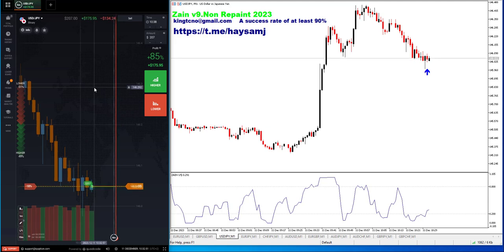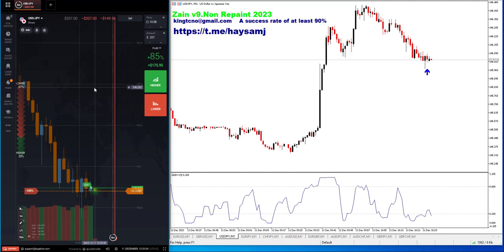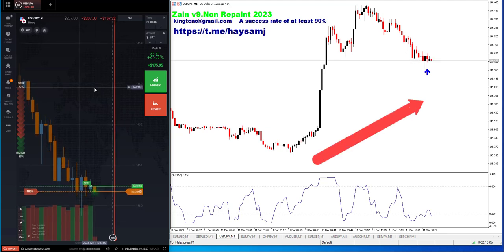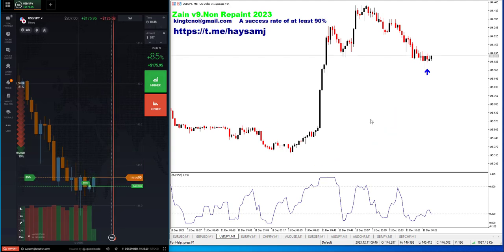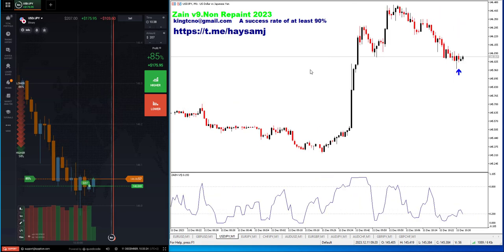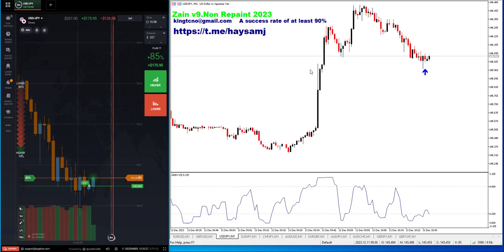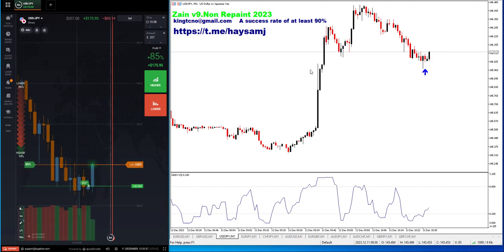The most powerful indicators that work with the price trend, Forex, gold, and binary options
All about Trading in Forex and Binary Option Marked.
trading _indicators_forex_pinry_Option_#
how to combine trading indicators like a pro
trading indicators
You will not be able to get the Zain index from anywhere else because we have proprietary rights and the real file is with us and not by anyone else
If you really want to make a daily and monthly profit faster, you will find the link to talk to us personally on our email or in Telegram, you will find the link below the video

Attention My Friends! My ONLY address is Telegram
I have ONE address
Link download Indicator on my channel in Telegram

Scalping indicator is the strongest forex and binary options indicators
zainv5 2022
trading indicators
binary options
top 5 indicators for intraday trading
best scalping
leading indicators in trading
trading indicators explained
forex broker demo account
binary options brokers
binary options pro signals
metatrader 4 broker
best forex platform
forex trading
trading course
binary trading course
day trading
stock market
stocks
stock market for beginners
forex trading
investing
investing for beginners
penny stocks
day trading live
roblox trading limiteds 2022
high growth stocks
forex 1 hour scalping system
forex 1 h scalping
fyers demat account
trading tips and ticks
beginner trading how to
pdt rule
price imbalance
price inefficiency
day trading
stock market
stocks
forex trading
investing
investing for beginners
penny stocks
day trading live
high growth stocks
fyers demat account
pdt rule
price imbalance
price inefficiency
price action trading
olymp trade course
binomo trading strategy
binomo winning strategy
wealth academy
forex trading
forex trading course
trading courses online free
binomo trading course
how to trade forex
technical analysis
stock trading
candlestick patterns
forex course
stock investing
candlestick analysis
candlestick chart
candlesticks patterns
candlestick trading
how to learn trading
share market course
trading as a beginner
how to start trading as a beginner
how to learn share market
paid course vs self learning
candlestick
rayner teo
forex market
fx trading
options trading
candlesticks forex
candlesticks explained
candlesticks trading
candlestick course